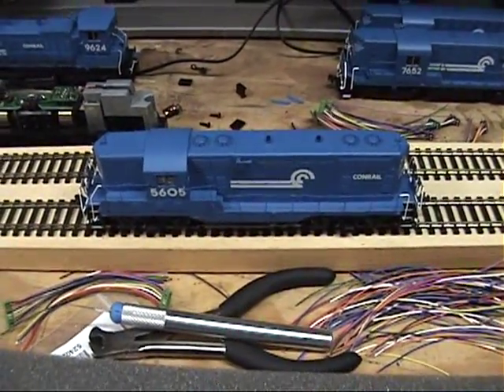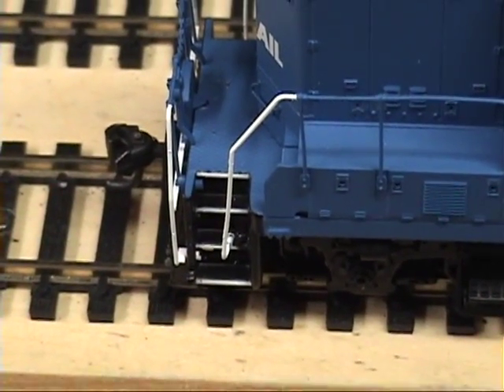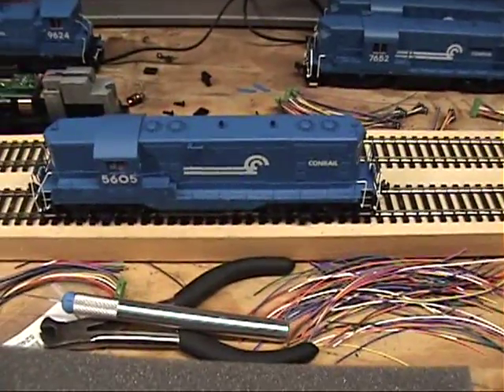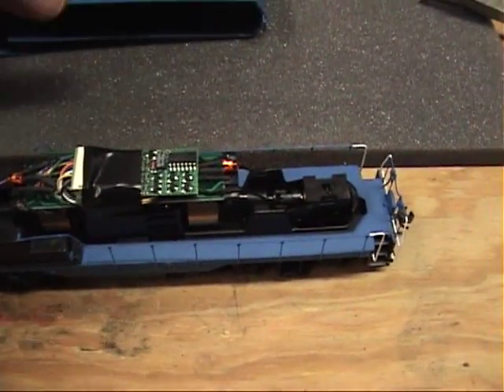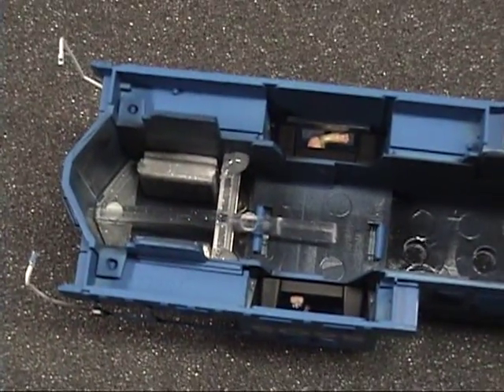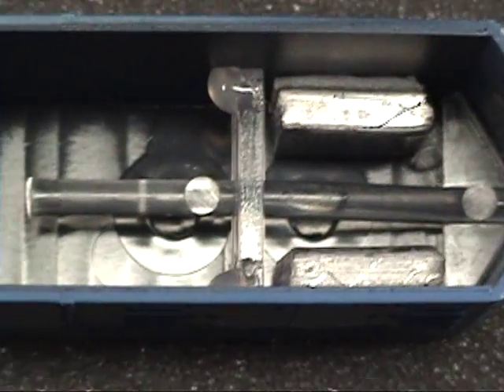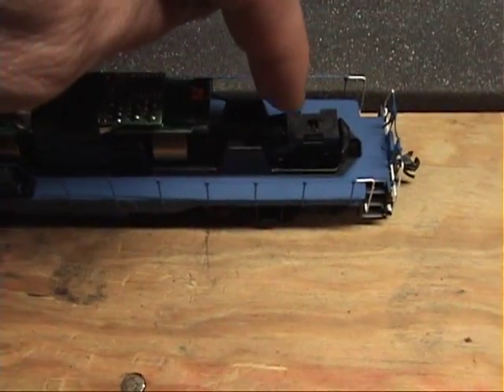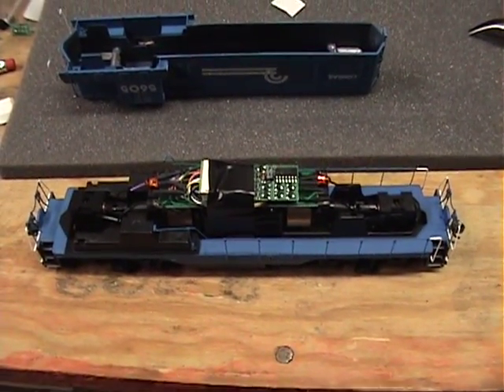Atlas GP7 DCC install with some modifications 4 1 12